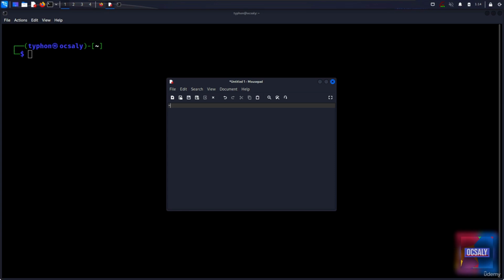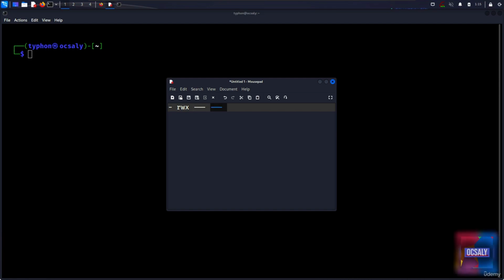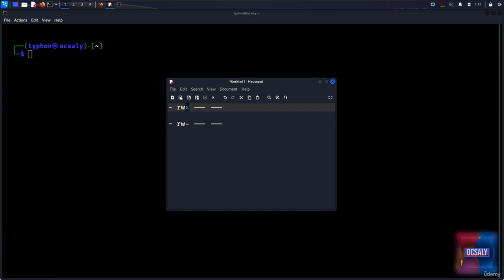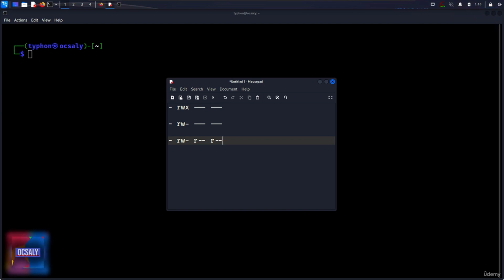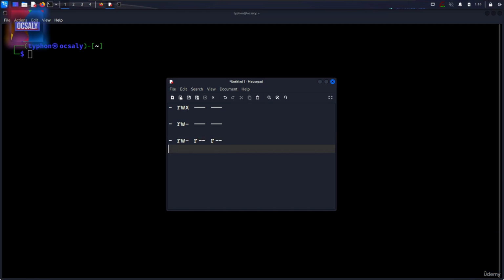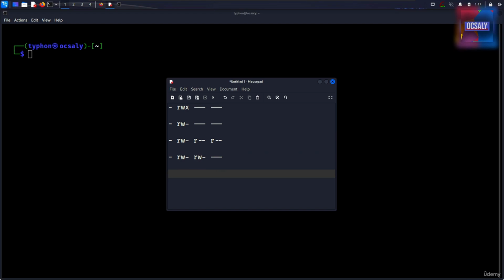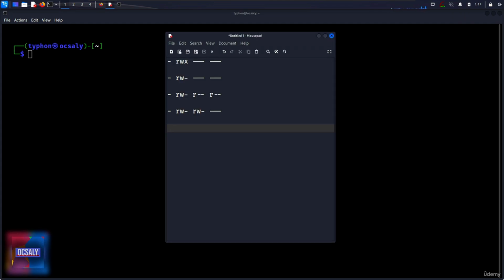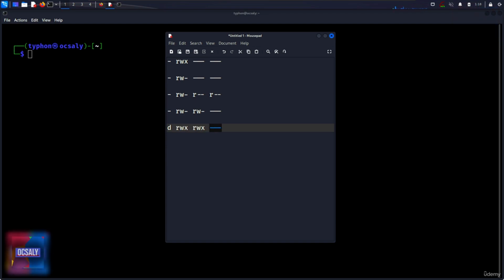File Permissions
Take your understanding of file permissions to the next level with real-world examples in Linux! 🚀

🔑 What You'll Learn:
Viewing Permissions: Using ls -l to see file and directory permissions in detail.
Changing Permissions: Practical examples of chmod in action:
Granting execute permission: chmod +x script.sh
Setting exact permissions: chmod 644 file.txt
Changing Ownership: Examples of using chown to assign ownership:
Change user ownership: chown user1 file.txt
Change group ownership: chown :group1 file.txt
Numeric (Octal) Notation Examples:
chmod 755 file.sh for full access to the owner and read/execute for others.
chmod 700 secret.txt for private files.
Directory-Specific Permissions:
Allowing directory browsing with chmod 755 on folders.
Restricting access with chmod 700.

💡 Bonus: Tips on identifying and avoiding common permission misconfigurations that can lead to vulnerabilities in cybersecurity!